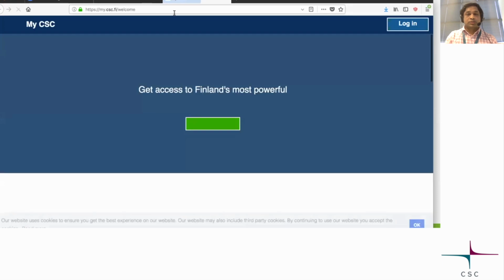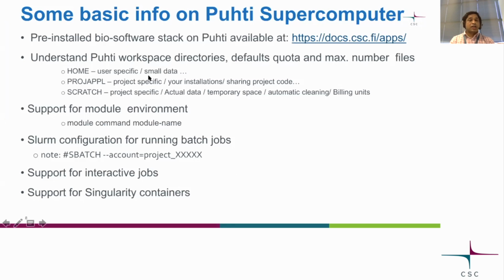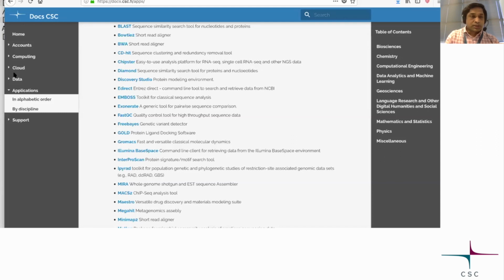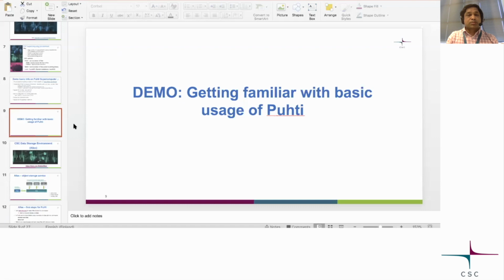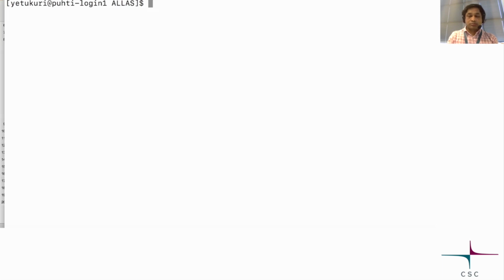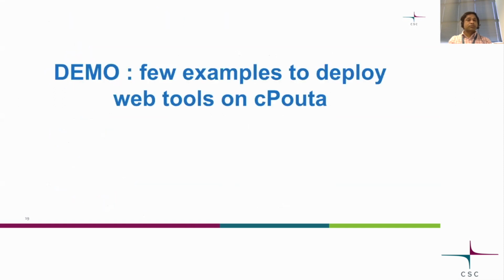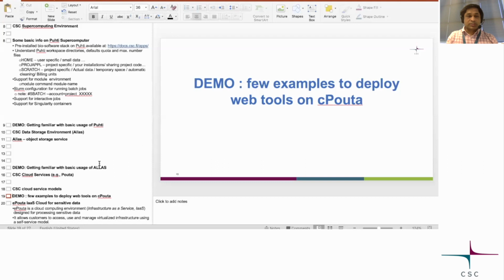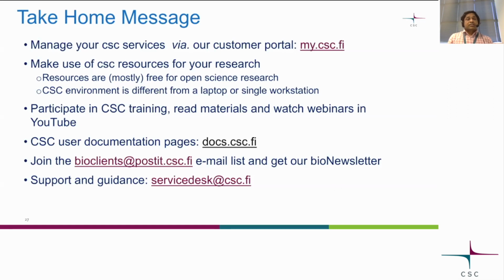Webinar: CSC resources for bio-users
CSC has been upgrading its ICT infrastructure to keep up with the pace of changing research environment. With its modern HPC and cloud environment, CSC has prepared to meet the growing demands of Finnish research. While CSC offers broad spectrum of services, this webinar will focus mainly on different services for research, keeping mainly bio-field in mind although similar services are applicable for other research areas as well.